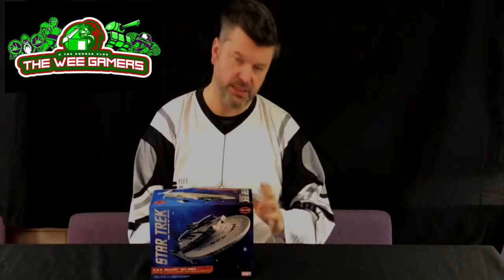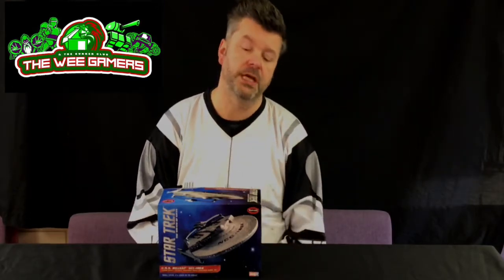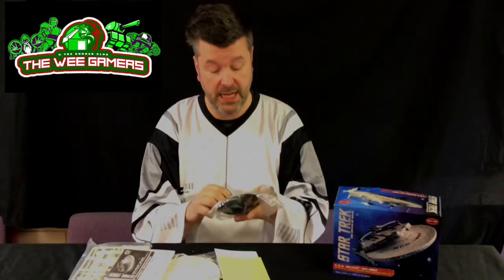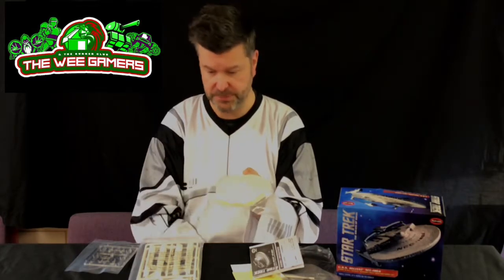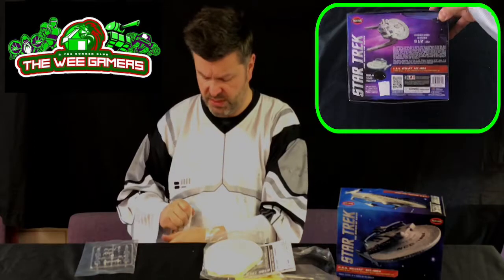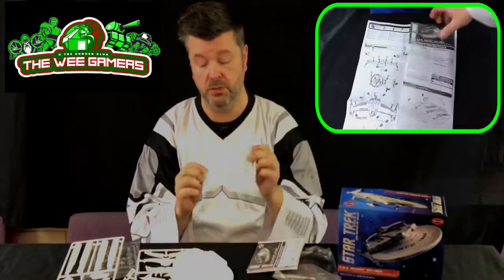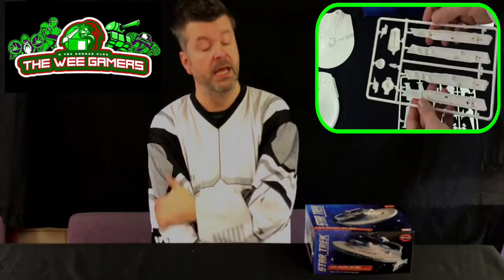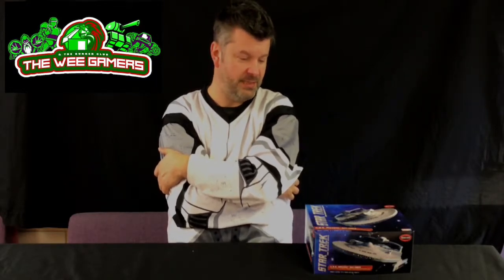Polar Lights U.S.S. Reliant snap fix build kit 1:1000 scale unboxed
Just a wee quick look at the tiny kit and what you get for the pounds on this classic trek lore ship